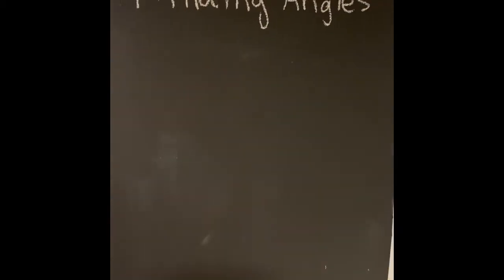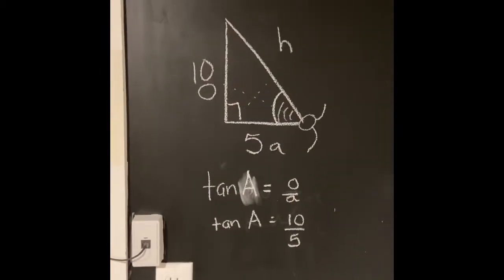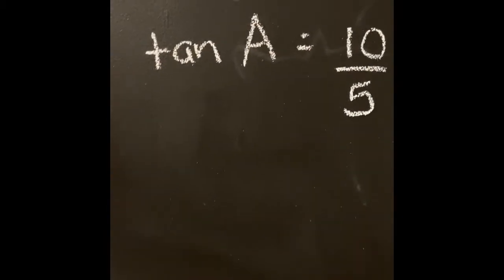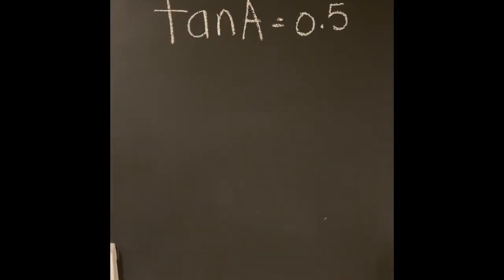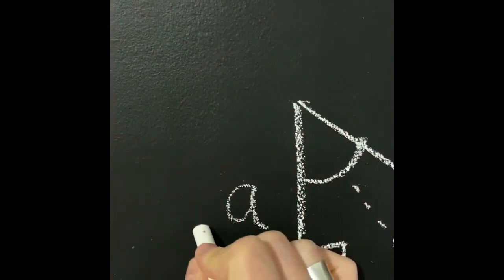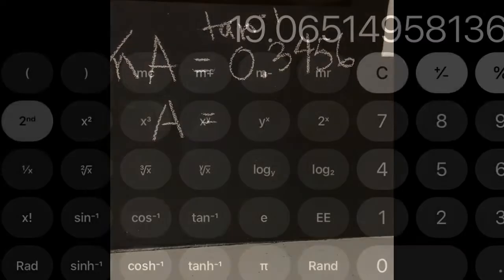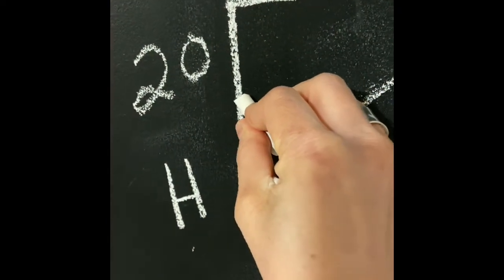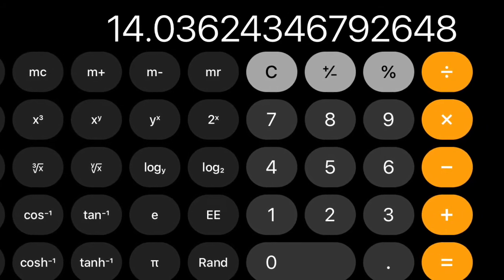MFM2P- Trigonometry Lesson 5